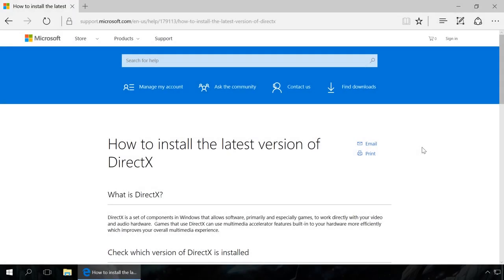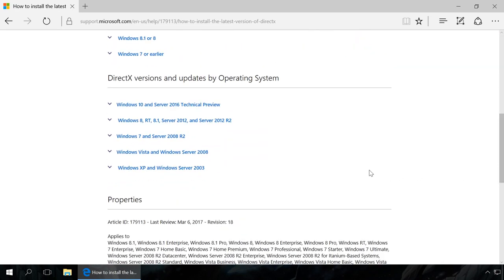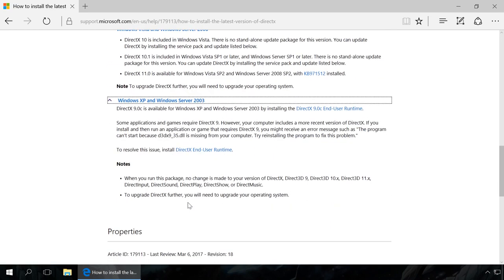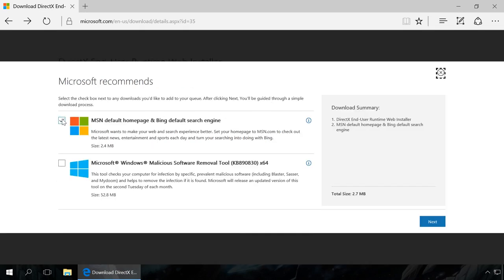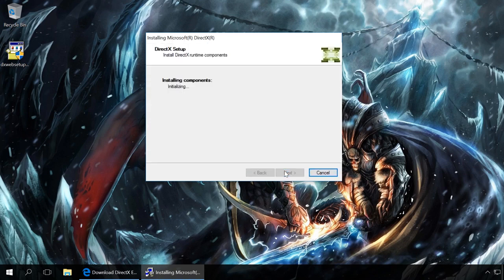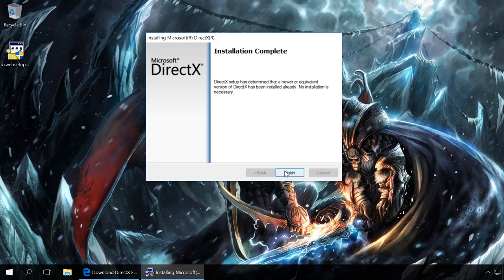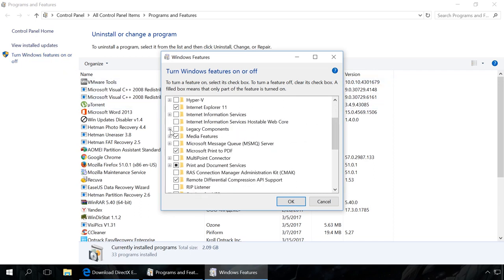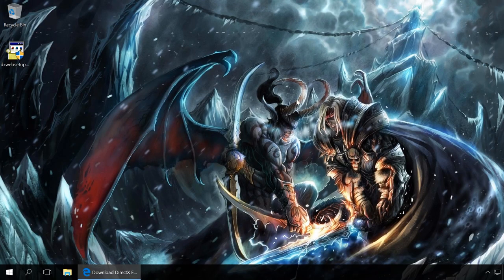The Program Can't Start Because Dll File Is Missing How To Fix The Problem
There is no exact list of possible missing DLL files because there are so many of them. However, the most widespread ones are d3dx9_43.dll, xinput1_3.dll, d3dx9_31.dll, d3dx9_34.dll, xinput1_2.dll, d3d11.dll and others.

Several of the most popular DLL file names will also be given in the description of this video.

To begin with, don’t hurry to search the web for the missing DLL file and copy it to your computer. It doesn’t always work, and it is not the right solution to the problem.
First of all, a missing DLL file error means problems with the DirectX installed on your PC.
Windows 10 - with DirectX 11.3 and 12
Windows 8 - with DirectX 11.1 and 11.2
Windows 7 - with DirectX 11.0 and 11.1
Windows Vista - with DirectX 10, 10.1 and 11.0
Windows XP with DirectX 9

To update DirectX to a version newer than currently installed (except for cases of upgrading to another compatible version), it is necessary to update the operating system or install a newer version of Windows.  That is, you won’t be able to update or install DirectX 12 for Windows 7. Windows doesn’t have an opportunity to roll back to the previous version of DirectX either.

You can learn the version of DirectX installed on your PC by running a diagnostic utility. To do it:
• Enter “dxdiag”
• DirectX diagnostic tool will open
• The DirectX version is shown in the corresponding line.
As we can see, Windows 10 comes equipped with DirectX 12 package by default.  Further downloading and updating packages takes place with Windows Update. In the same way, DirectX should update in Windows 7 and 8.

If you encounter the error “The program can't start because *.dll is missing from your computer. Try reinstalling the program to fix this problem” when starting software or games, which is more often the case, then you should start solving it with updating DirectX drivers.

After installation, it will automatically download and install the missing DirectX components to your computer, if it has Windows 7, Windows 8 or Windows 10.

Download it.
• Download
• Cancel and continue
• Save as
• Save
• Start the downloaded utility dxwebsetup.exe
• Accept the License Agreement and click Next.
• Uncheck the box to install Bing panel
• After that, the installation starts.
• As my computer has the latest version of DirectX, the system notifies me about that.
• In your case, the updated version of DirectX will be installed on your computer.

DirectX issues can also arise when trying to start an old game which requires an older DirectX version, and this is often the case with Windows 10.

If the game or program asking for an older version of DirectX still refuses to run, try starting it in the compatibility mode.

That is all for now. Ask questions in your comments. Good luck.